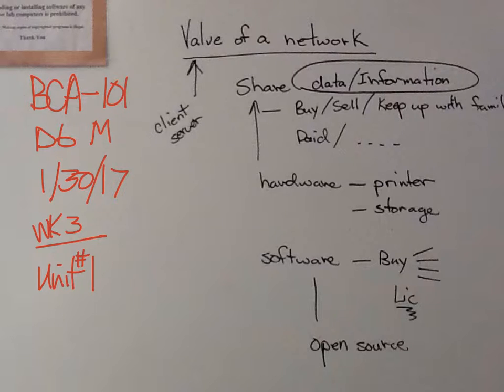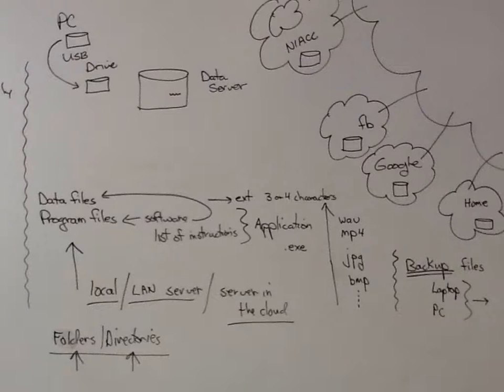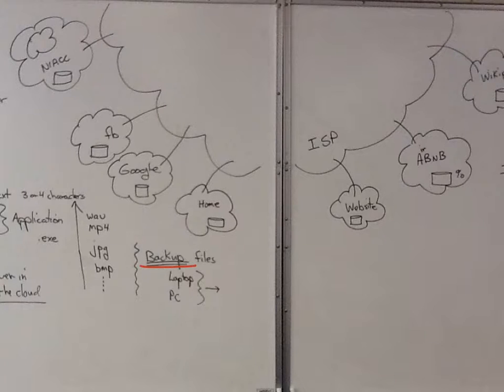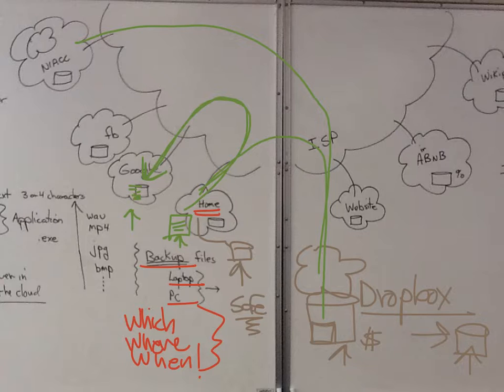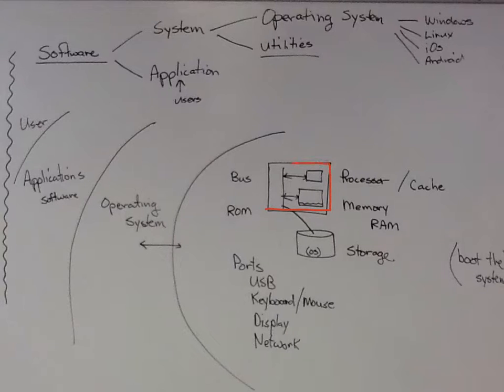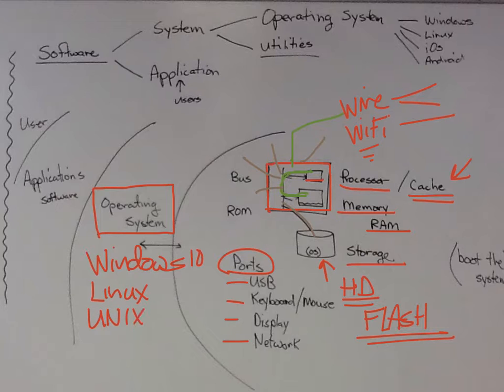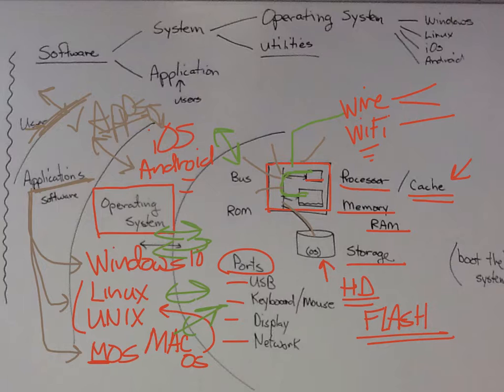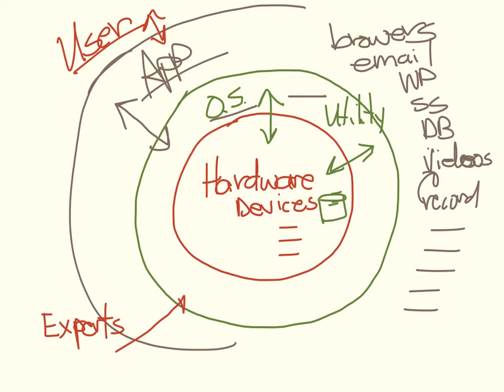NIACC-Dirksen BCA-101 WB-S17 D6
Share via networks, software types, hardware basics, tie between software and hardware.